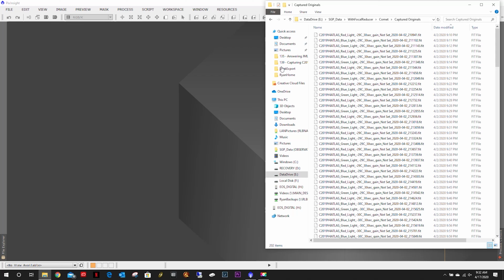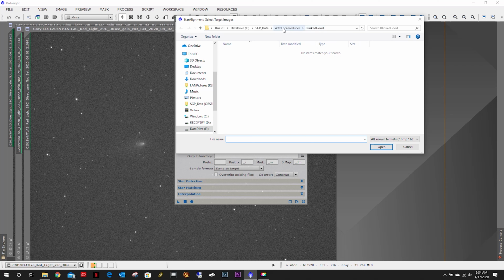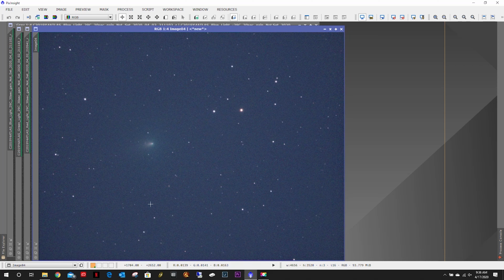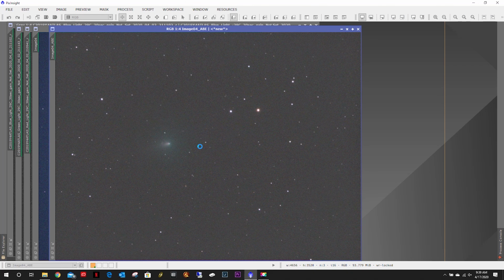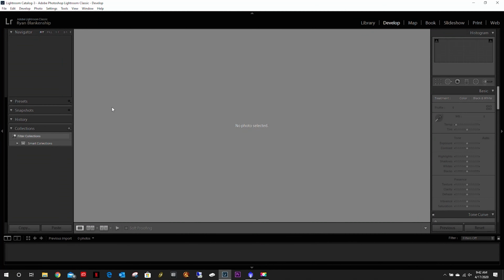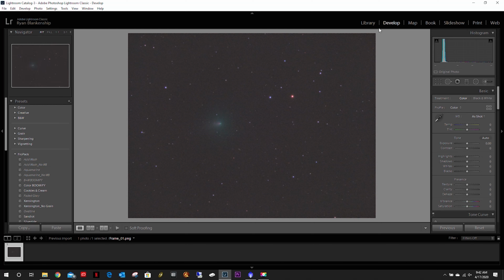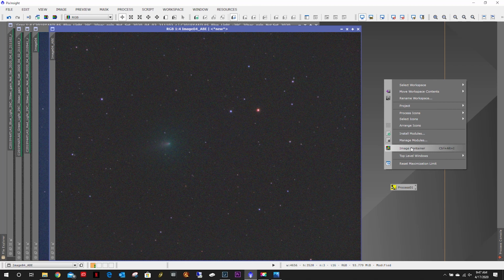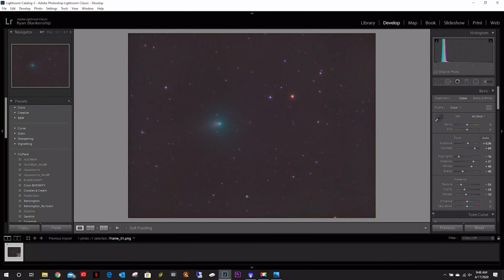EP141 - Using the RGB data from the comet C2019 Y4 to create an image and slideshow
In this episode a walk through how I used the RGB data to make a colorized image of comet C/2019 Y4 and ultimately a slideshow with that data.